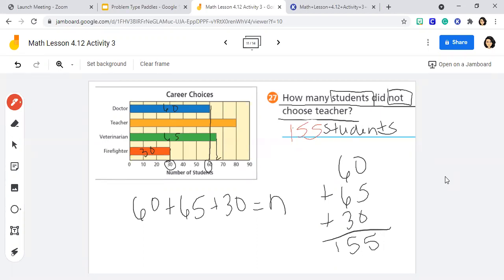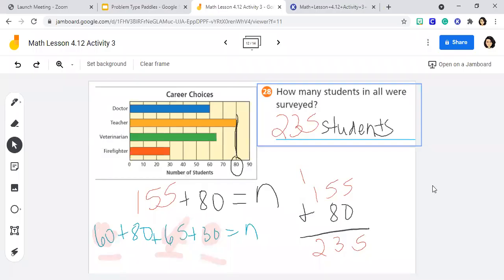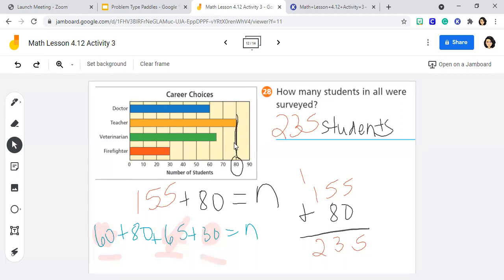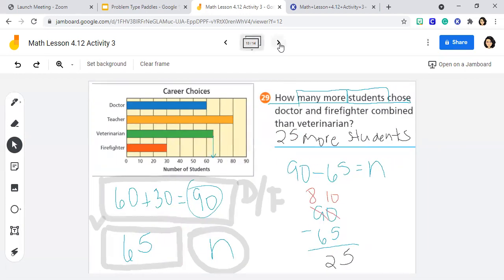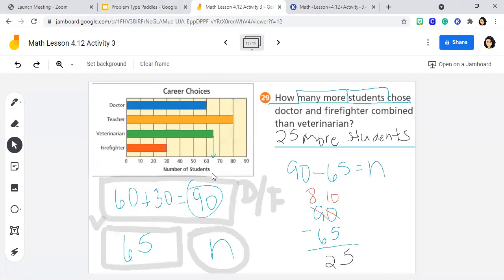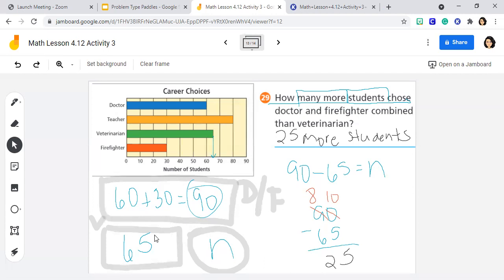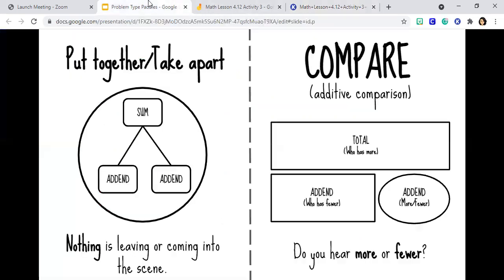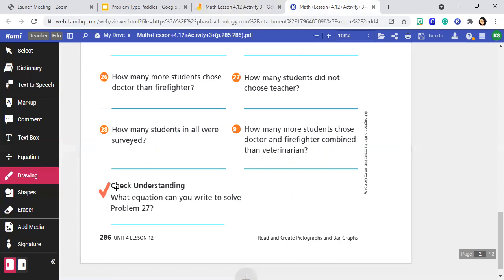Math Expressions 2018 Grade 3 Unit 4 Lesson 12 Activity 3 PART TWO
This is the end of the Activity 3 video that was cut off.
Created for students at the STEAM Academy.